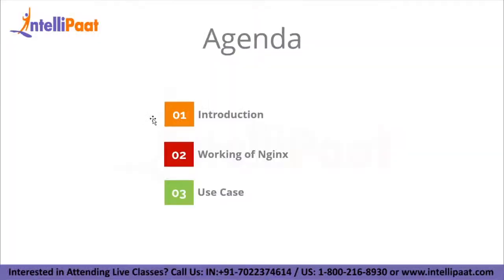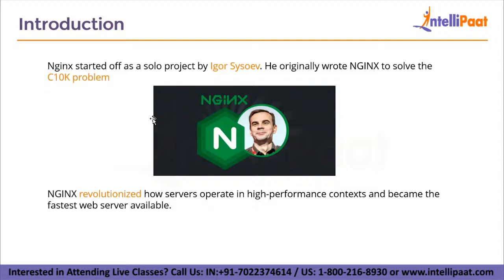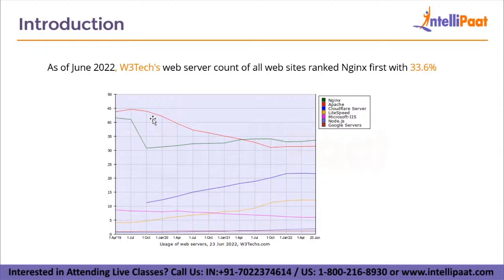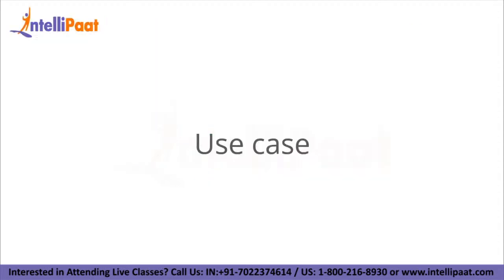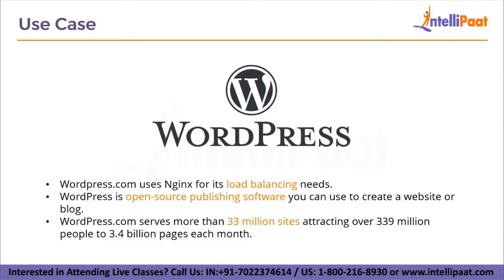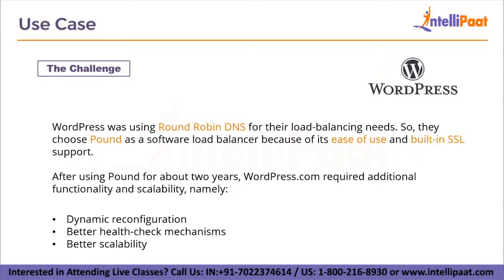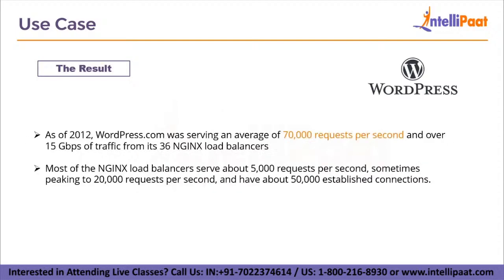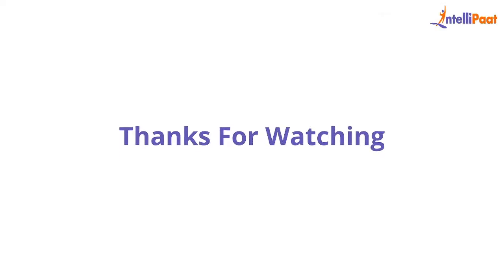NGINX | What Is Nginx | How Nginx Works | Nginx Explained | Intellipaat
In this What is Nginx video you will understand Introduction To Nginx, What are web servers, How Nginx Works and a lot more.

Intellipaat Edge
1. 24*7 Life time Access & Support
2. Flexible Class Schedule
3. Job Assistance
4. Mentors with +14 yrs
5. Industry-Oriented Courseware
6. Lifetime free Course Upgrade

If you want to fast-track your career then you should strongly consider cloud computing. Today cloud computing is no longer optional but critical to the success of some of the biggest enterprises on earth. The Intellipaat cloud computing course is completely oriented towards practical applications and hence gives you a clear advantage. There is a huge demand for cloud computing certified professionals. The salaries of cloud professionals are very good.